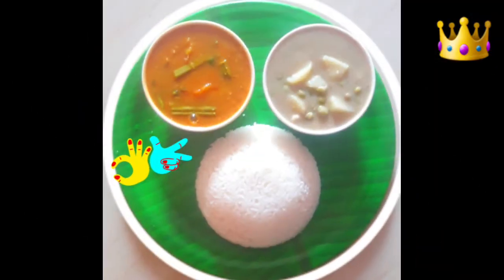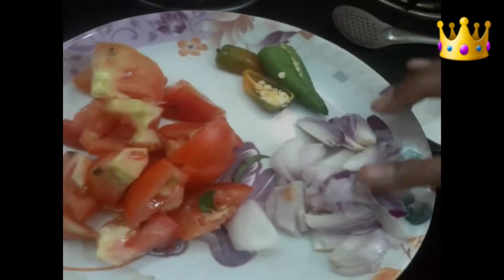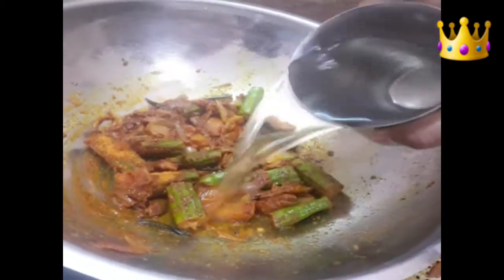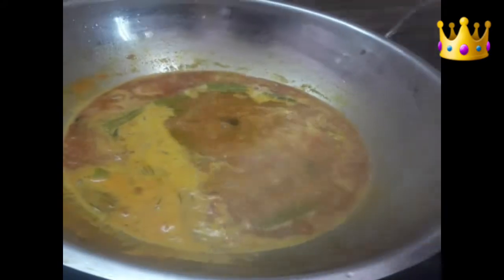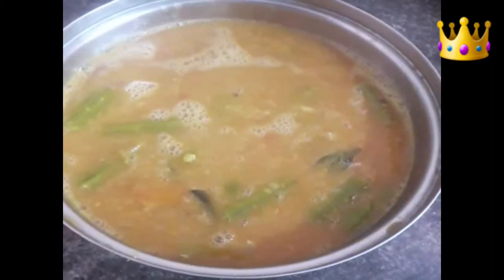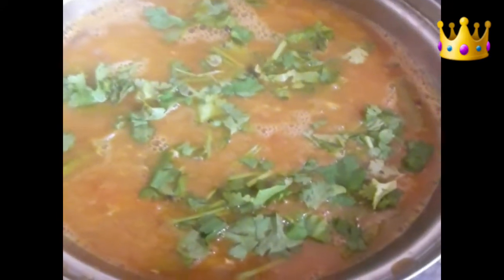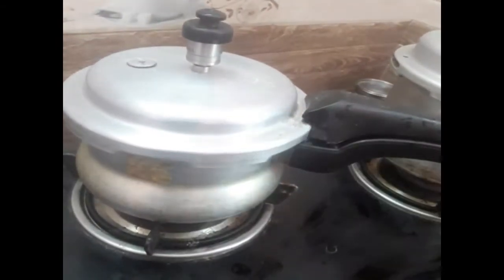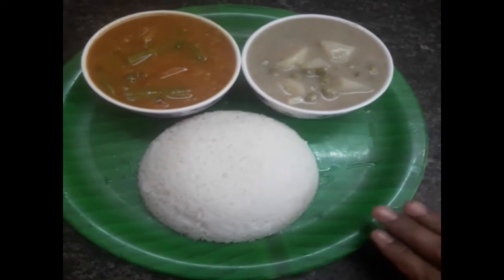கல்யாணவீட்டுசாம்பார் பட்டாணிஉருளைக்கிழங்குகூட்டு சூப்பர்Combinationல்செஞ்சுஅசத்துங்க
கல்யாணவீட்டுசாம்பார்
Hello friends,
In this video you can see the preparation of kanyana veetu sambar & pattani urulaikilangu kootu.